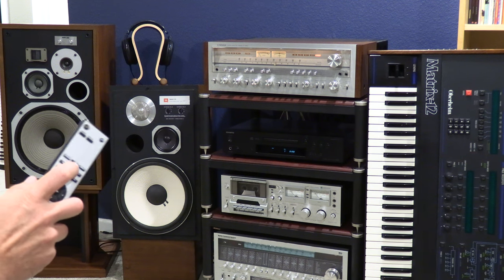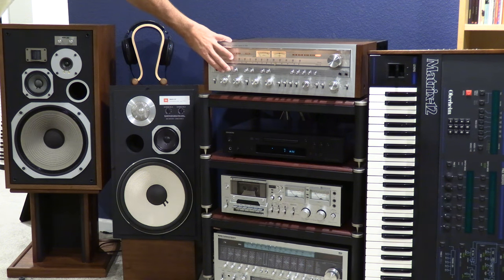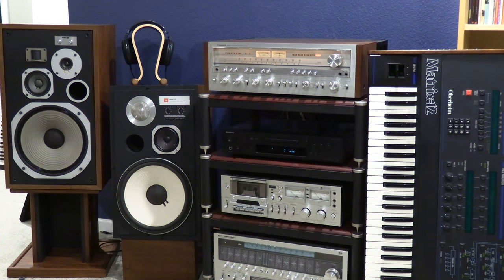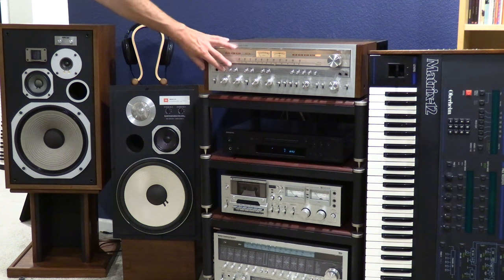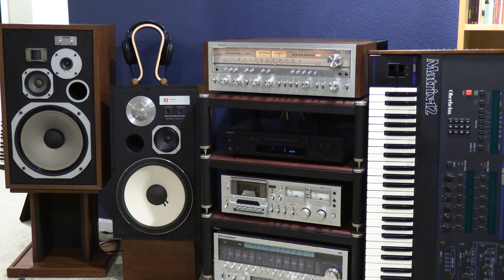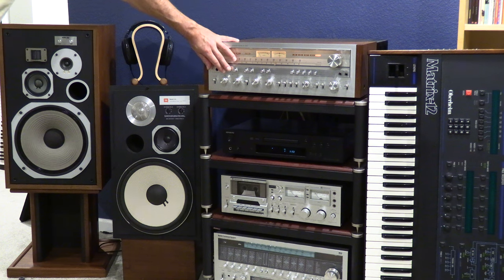Pioneer HPM-100 VS. JBL L112 Shootout!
Testing out my new Canon 4K camera with the Sennheiser MKE-440 stereo microphone. We compare the Pioneer HPM-100 speakers with MV Audio Labs crossovers to the JBL L112.

These speakers are paired to a fully recapped and re-transistored Pioneer SX-1250.  Just having a little fun here on Father's Day, hope you enjoy.